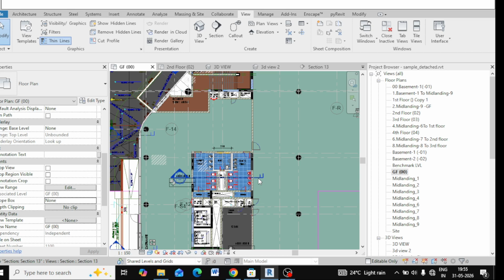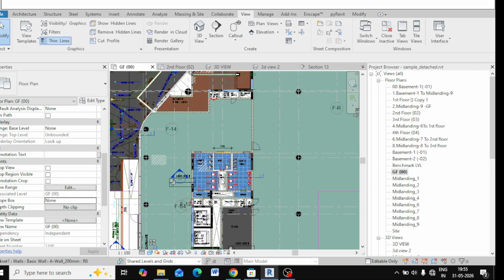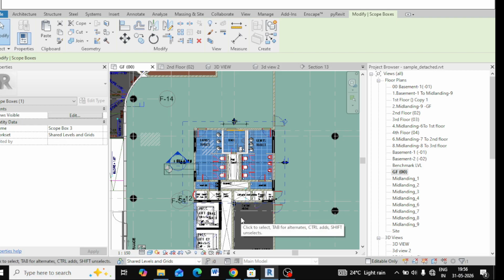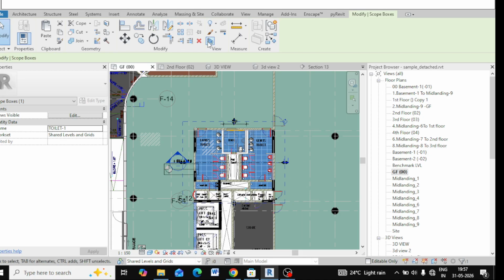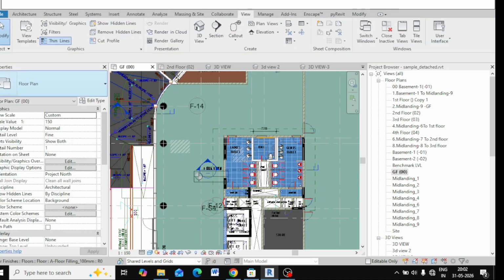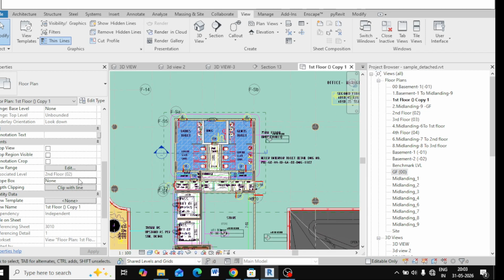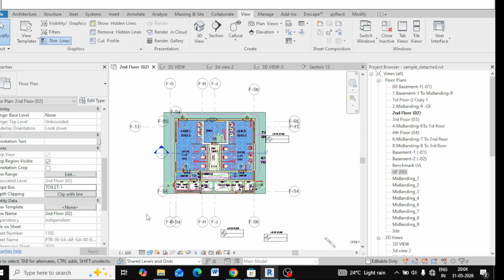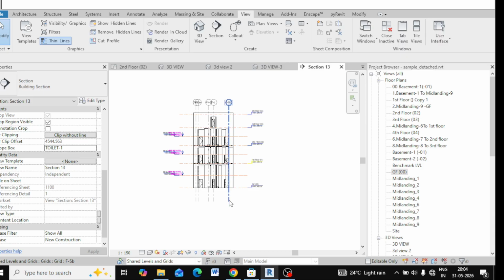How to Create and Use Scope Boxes in Revit | Revit Scope Box Explained with Practical Example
Hello everyone,

In this video, I explained what a Scope Box is in Revit, why it is used, and how to apply it across multiple floor plans and sections.

Scope Boxes help maintain consistent view extents and improve project organization.